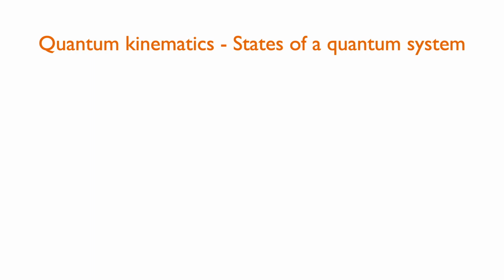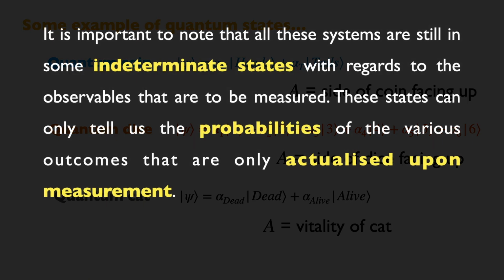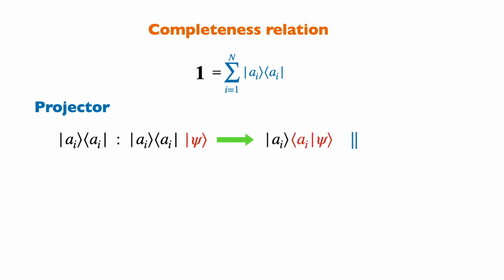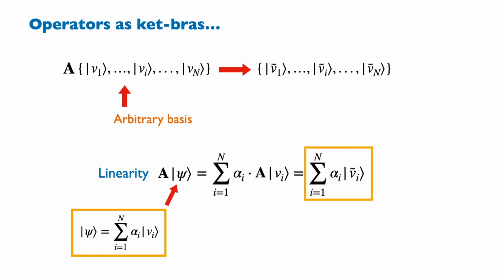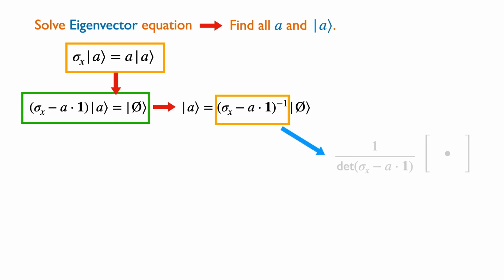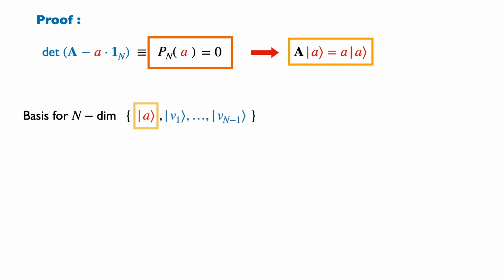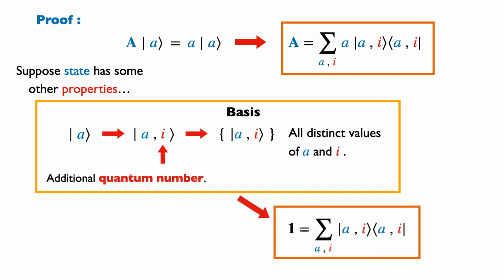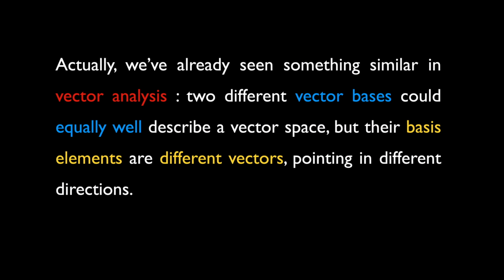1. Bras, Kets And Operators | Weinberg’s Lectures on Quantum Mechanics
0:00 - Introduction
4:45 - Dirac’s Bras & Kets
8:04 - Matrix rep. - State vectors
8:59 - Ket is linear, Bra is anti-linear
10:09 - Meaning of State vectors
13:05 - Probabilities
16:13 - Normalisation of States
18:20 - Hilbert space
19:44 - Operators
20:48 - Identity Operator
21:51 - Projector, Ket-bra
22:50 - Expectation value of Operators
23:26 - Projectors into Sub-spaces
24:20 - Properties of Projectors
25:54 - Hermitian Conjugation of Operators
26:52 - Hermitian Operators
27:28 - Observables are Hermitian Operators
29:31 - Functions of Hermitian Operators
31:33 - Operators as Ket-bras
33:17 - Matrix rep. - Operators
35:31 - Matrix rep. - Hermitian Conjugation
36:39 - Hermitian Conjugation - Examples
38:47 - Operators - Eigenvectors, Eigenvalues
39:41 - How to find Eigenvectors & Eigenvalues
46:41 - Hermitian Operators are Observables
48:59 - Theorem - Eigenvectors of Hermitian Operators form a Basis
56:35 - Commutators
58:14 - Commutators - Product rule
59:32 - Theorem - Commuting Hermitian Operators share Eigenbasis
1:05:18 - Complete description of Quantum systems
1:08:28 - Complete set of Commuting Operators
1:10:56 - Ending

This is lecture 1 of the series, where we discuss and explain the book, “Weinberg’s Lectures on Quantum Mechanics”.

This is (part 1 of) chapter 3 of the book.

References :
► Inverse of a Matrix:

Some more good books for your physics reading list :
►Susskind’s Theoretical Minimum series :
1.) Classical Mechanics
2.) Quantum Mechanics
3.) Special Relativity and Classical Field Theory
4.) General relativity
►Landau & Lifshitz series :
1.) Mechanics
2.) The Classical Theory of Fields
3.) Quantum Mechanics: Non-Relativistic Theory
4.) Quantum Electrodynamics
5.) Statistical Physics, Part1
6.) Fluid Mechanics
7.) Theory of Elasticity
8.) Electrodynamics of Continuous Media
9.) Statistical Physics, Part2: Theory of the Condensed State
10.) Physical Kinetics
►Greiner series :
-Classical Theoretical Physics :
Classical Mechanics: Point Particles and Relativity
Classical Mechanics: Systems of Particles and Hamiltonian Dynamics
Classical Electrodynamics
Thermodynamics and Statistical Mechanics
-Theoretical Physics :
Quantum Mechanics: An Introduction
Quantum Mechanics: Special Chapters
Quantum Mechanics: Symmetries
Relativistic Quantum Mechanics
Field Quantization
Quantum Electrodynamics
Quantum Chromodynamics
Gauge Theory of Weak Interactions
Nuclear Models